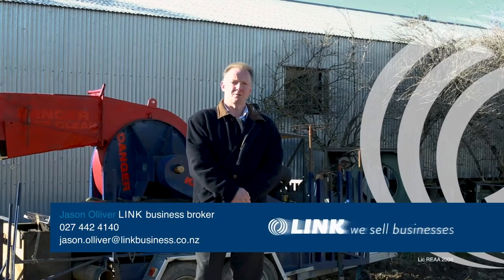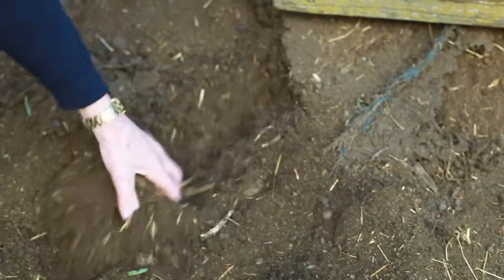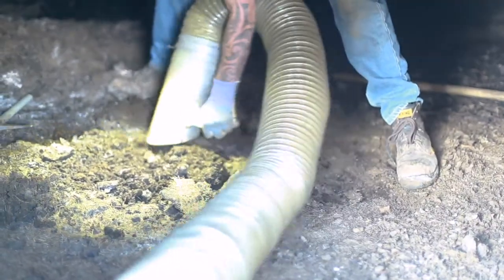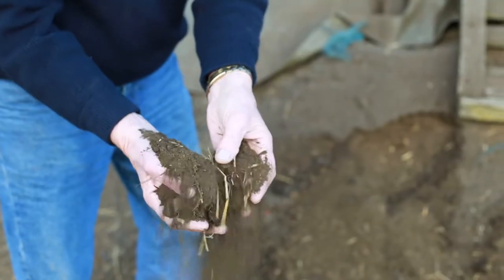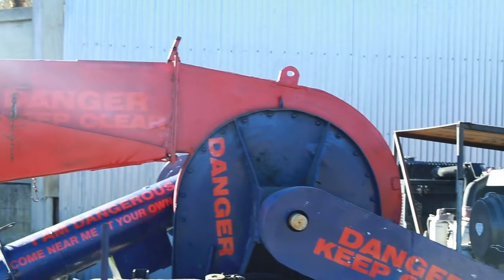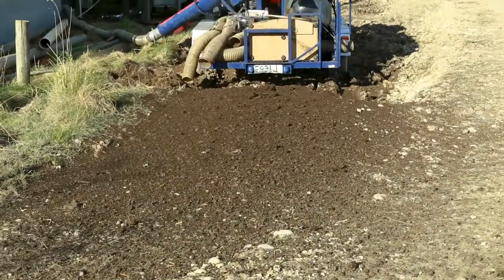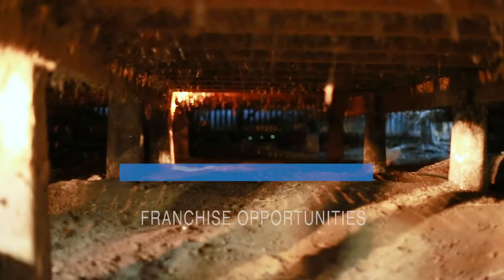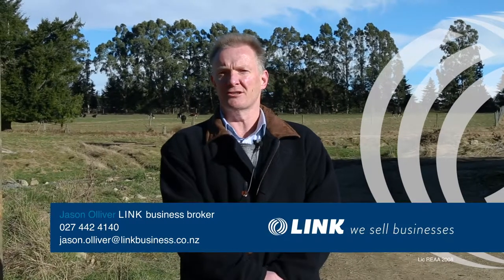Farm Shed Cleaning – Vacuum waste into $$$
In Wommbac Contracting You are Buying:
 A Purpose-built machine that’s unique to the NZ market
 Declared owner operator profits of $90,000 plus
 Database of 15,000 potential clients
 Unlimited growth opportunities in the South Island
 $140,000 in forward work waiting for the new owner
 Option to franchise or contract into the North Island